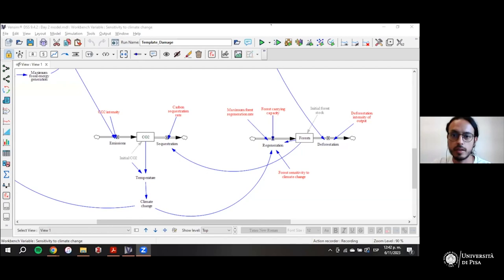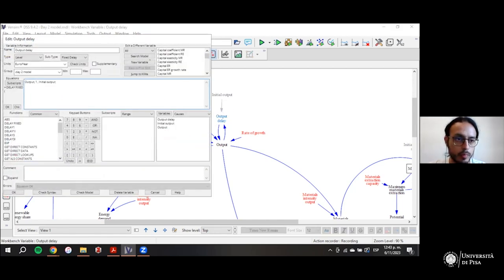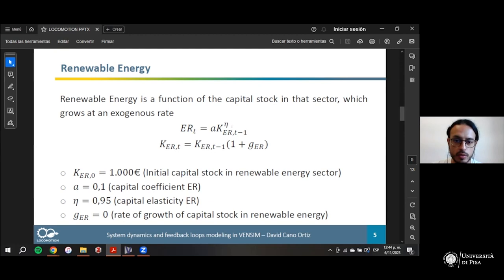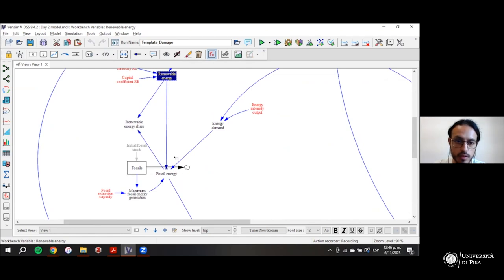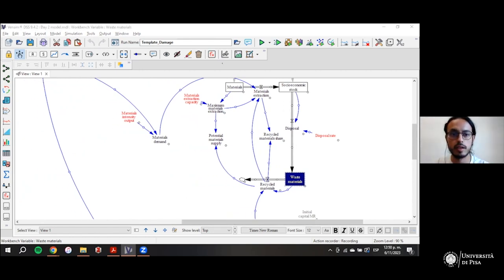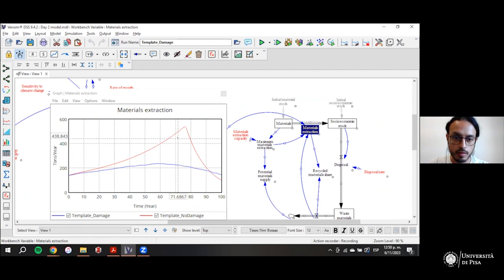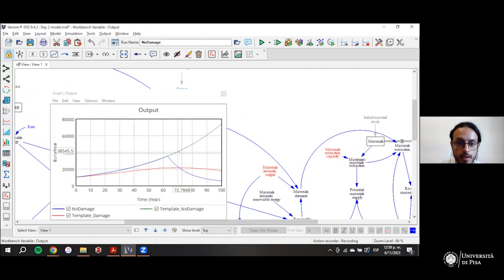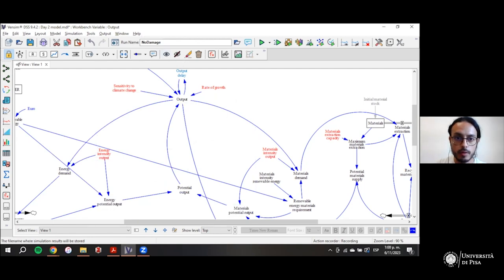Day 2, session 5: Lab Models Practice (David Cano Ortiz (UNIPI))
The lab activity focuses on practical exercises related to environmental, material resources, and energy modules. It aims to assess comprehension of skills essential for modeling and analyzing intricate connections among energy resources, materials, and low-carbon transitions.